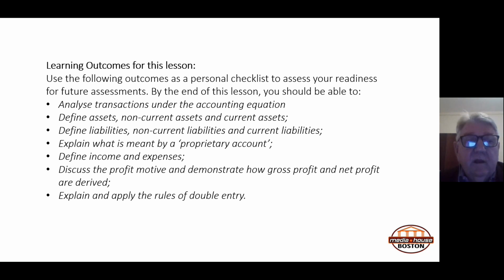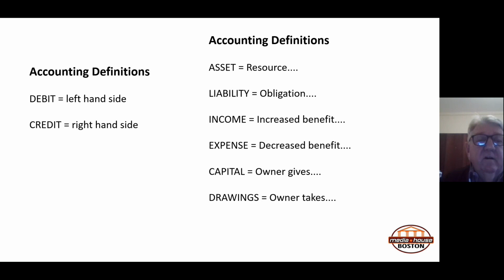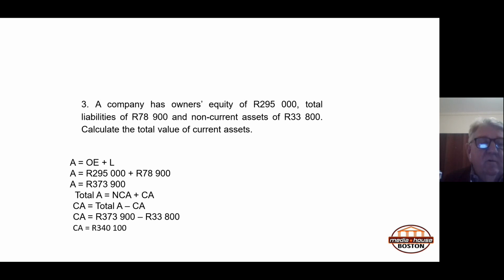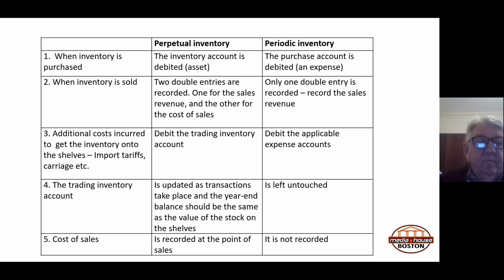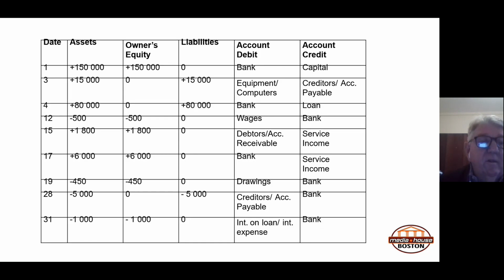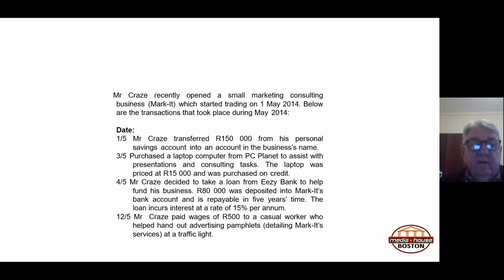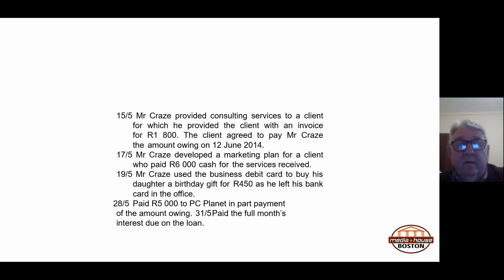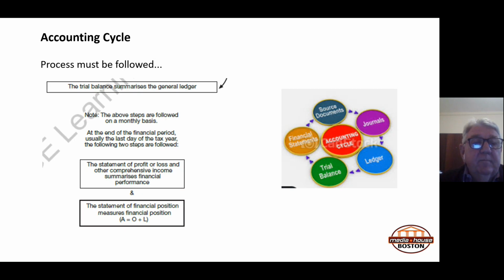Financial Management 1 Full time Tuesday 28 March 20230328 081733 Meeting Recording